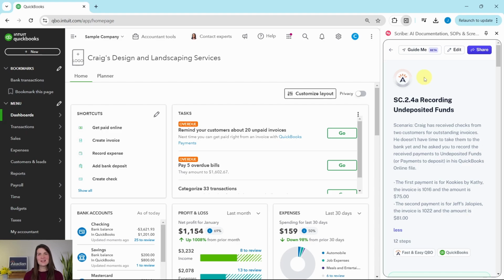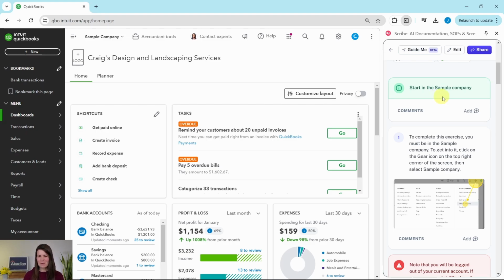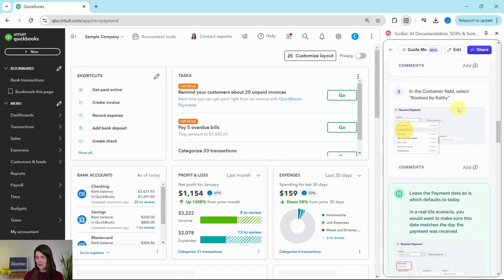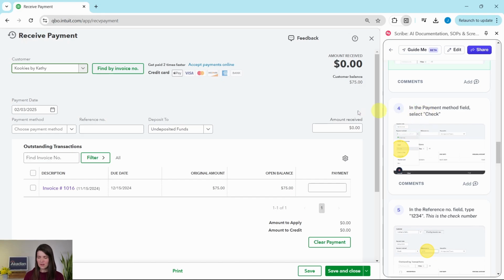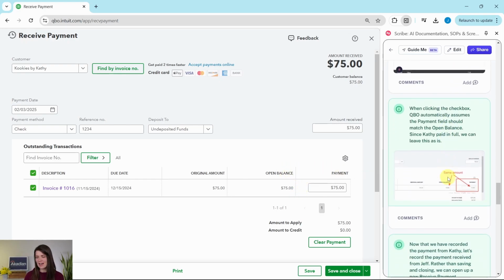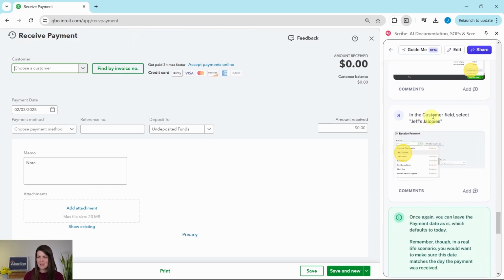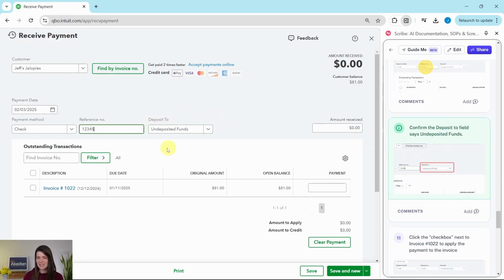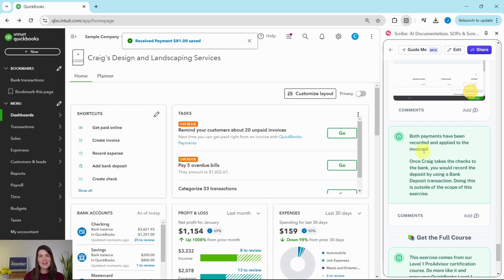Let's Practice QBO - Recording Undeposited Funds